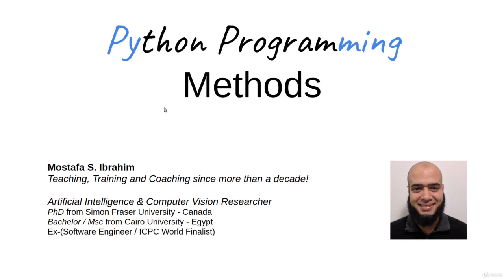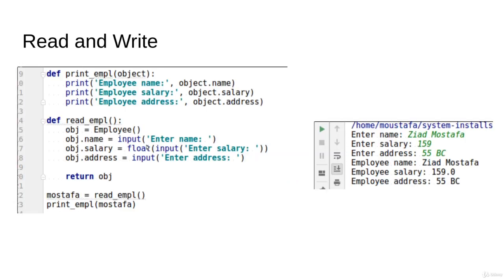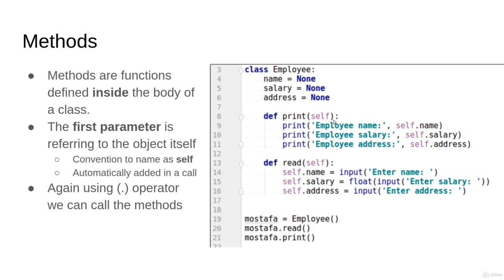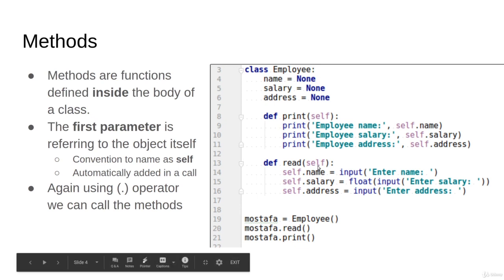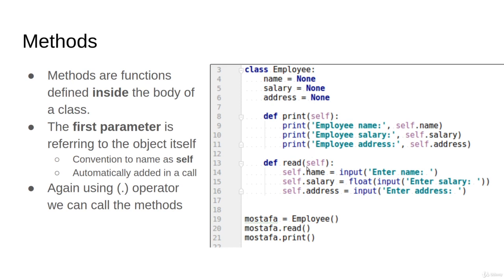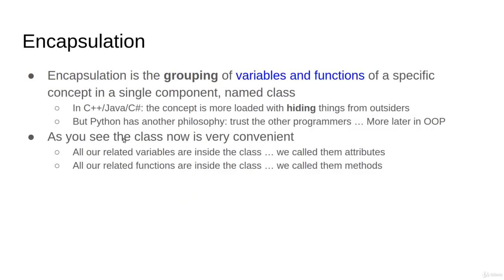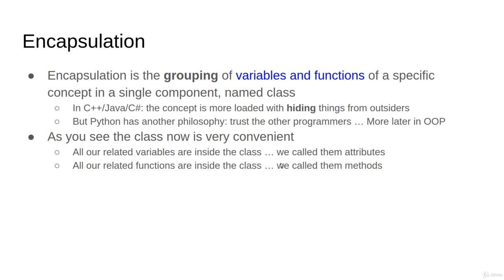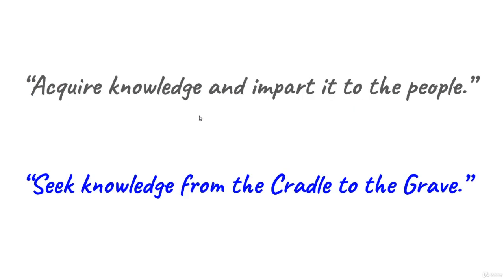Methods [Mastering 4 critical SKILLS using Python] [Mastering 4 critical SKILLS using Python]